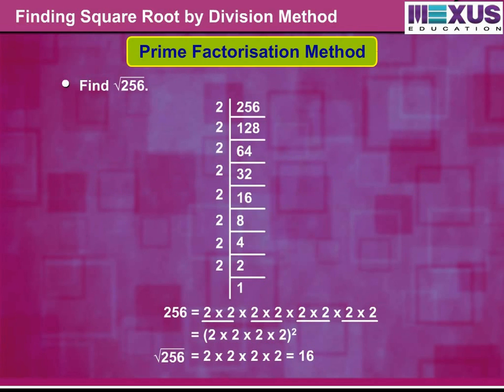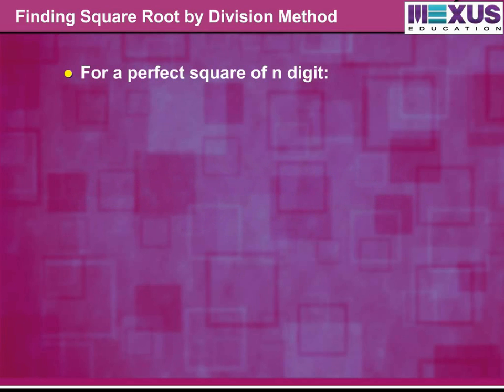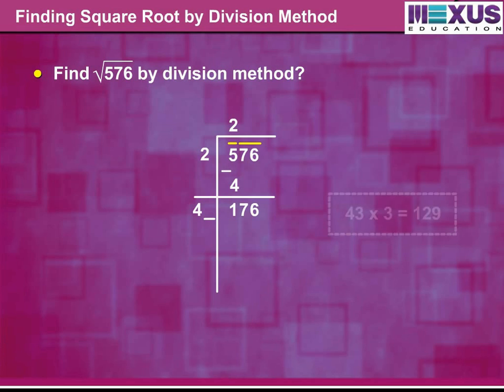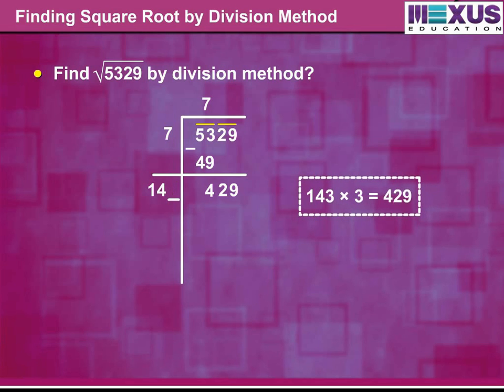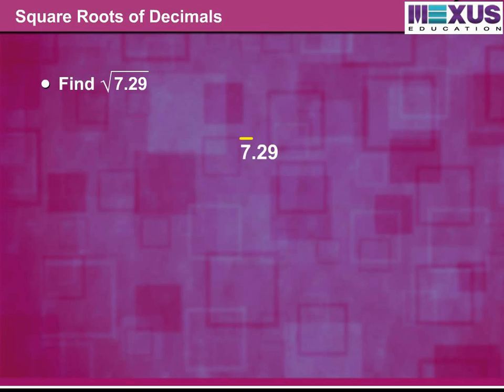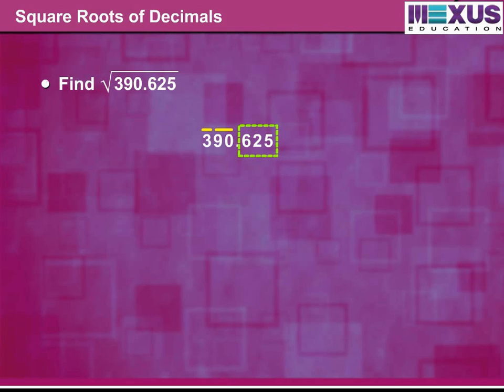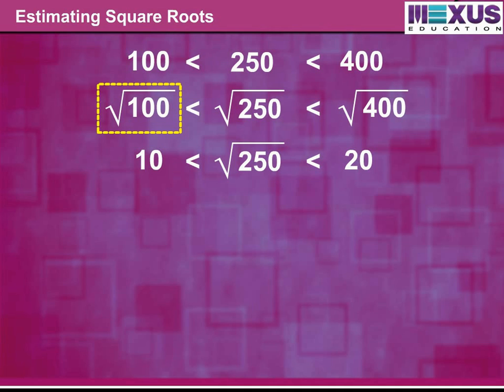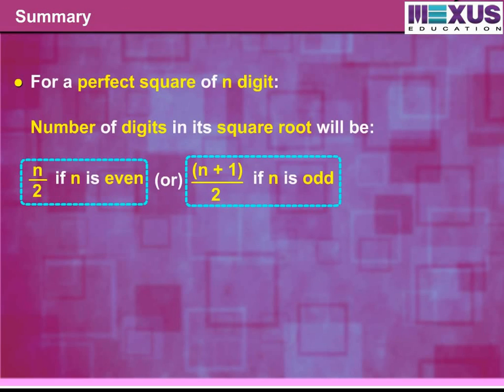Square Roots: part 2 -Ikenschool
This video explains about finding Square Roots by Division method, square roots of decimals and estimating square roots.It also explains terms used in finding square roots.